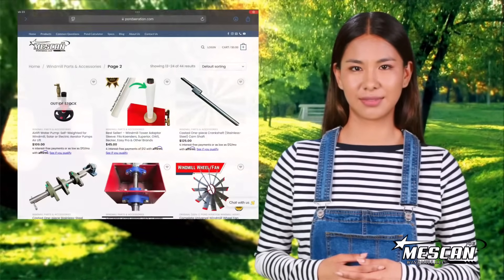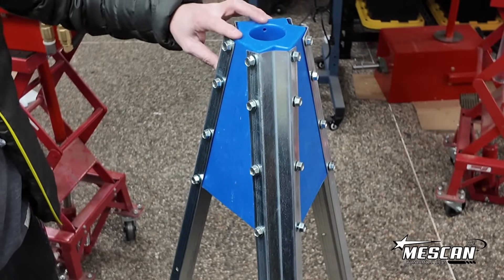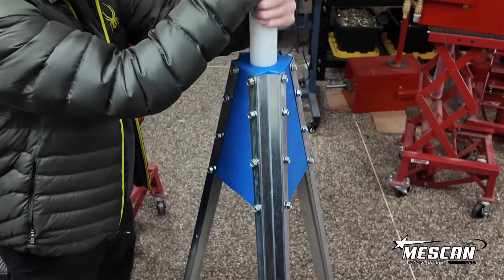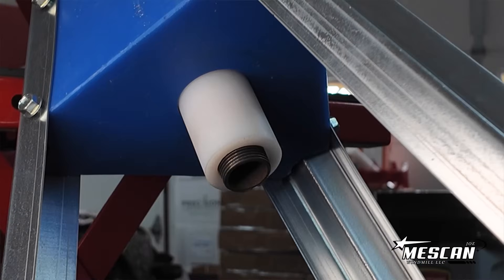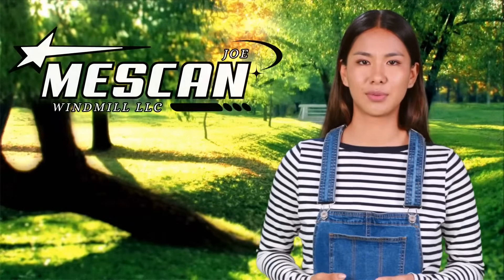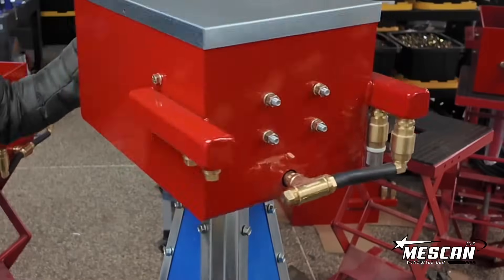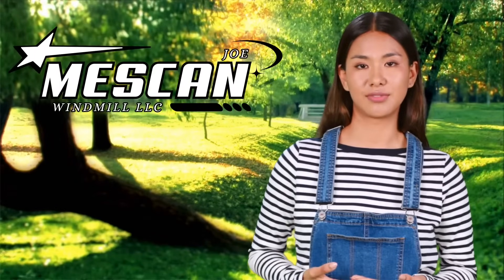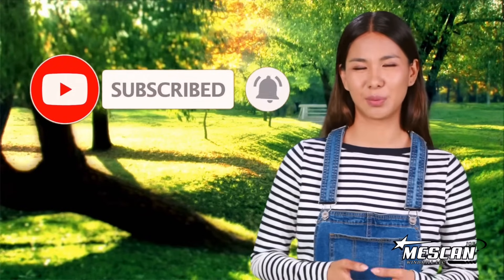How to Guide: Enhancing Your Windmill Pond Aerator Efficiency Steps Optimize Your Windmill Aeration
In this informative video, we will guide you through the process of converting your old diaphragm windmill into a modern bellow compressor using a custom Joe Mescan adaptor sleeve. This step-by-step tutorial will provide you with the necessary tools and techniques to enhance the functionality of your windmill, making it a valuable asset for your projects. Join us as we explore the benefits of this conversion and demonstrate how to achieve optimal results.